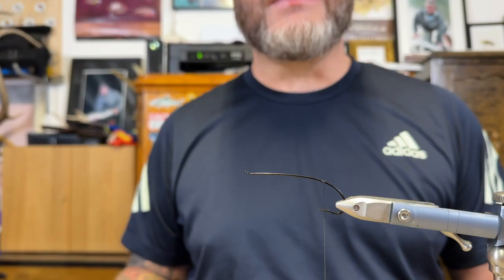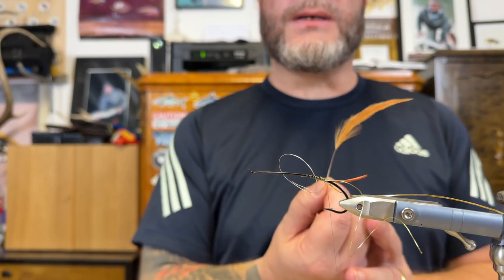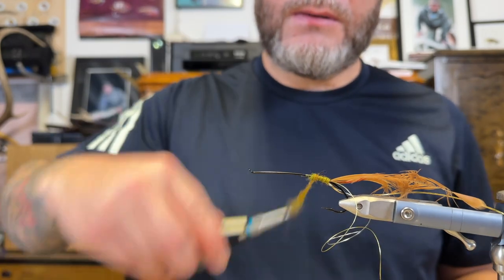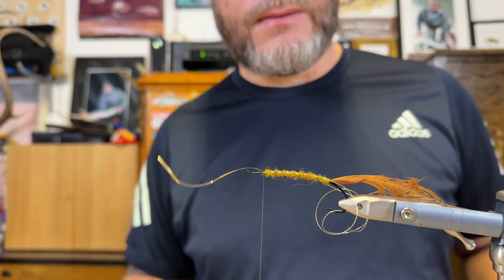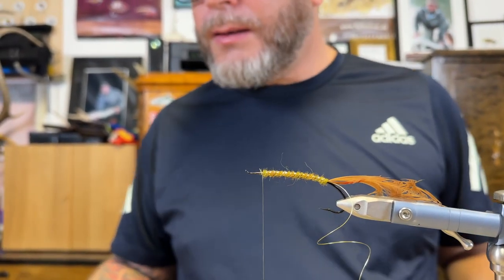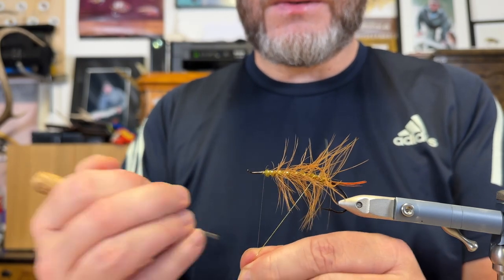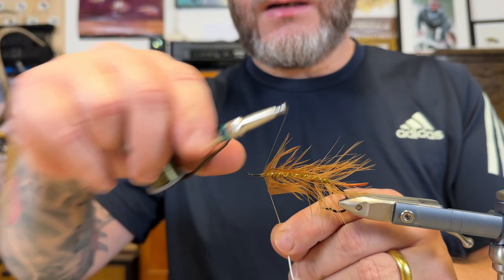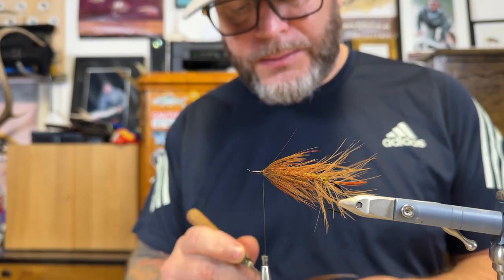Tying my version of the spey fly Lady Caroline with Jonas Andersson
In this video i'm tying the classic salmon spey fly Lady Caroline with my twist on it.

Pattern Description:
Tail: A few strands from the Golden Pheasant red breast feather.
Body: Mix of two parts bron and one part green Berlin wool mixed together.
Ribs: Flat narrow gold tinsel, gold twist and silver twist.
Hackle Grey Heron i replaced that with a light brown cock hackle instead.
Throat: Golden Pheasant red breast feather.
Wings: Bronze mallard